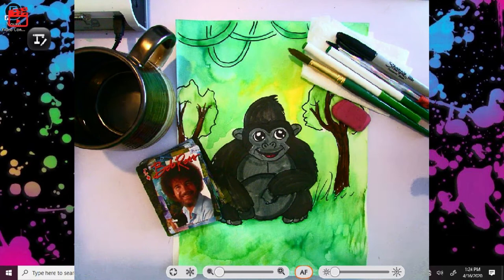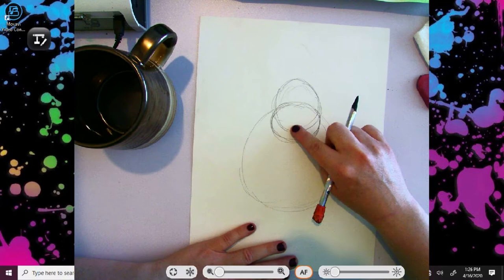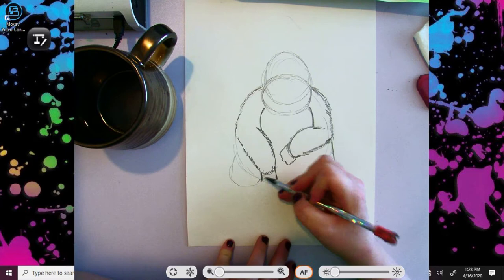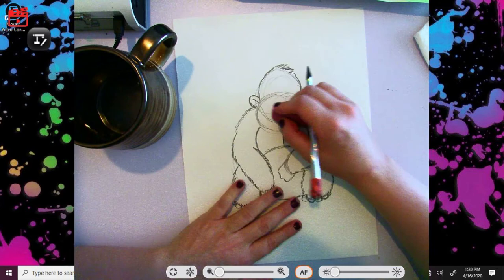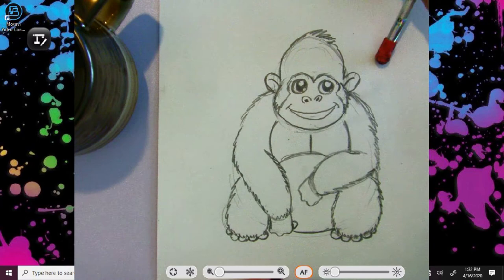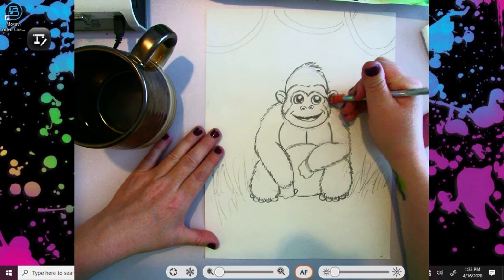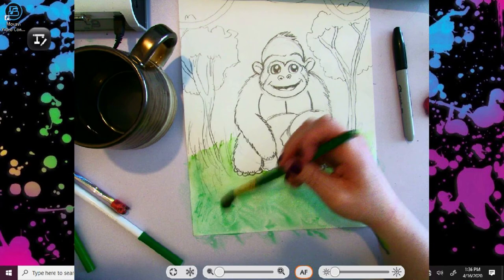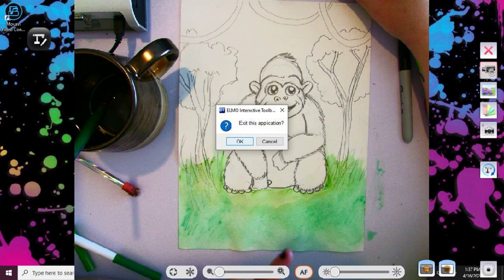Gorilla Drawing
Step by Step Gorilla Drawing for Earth Day